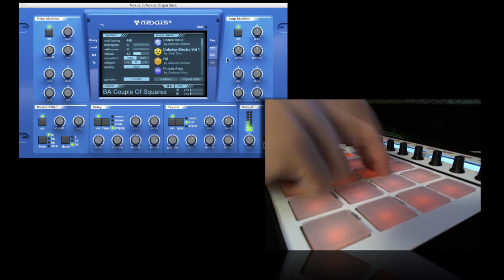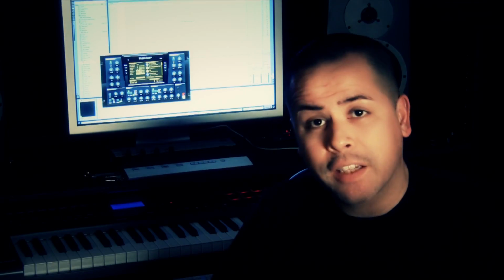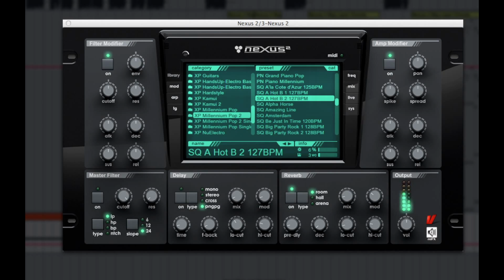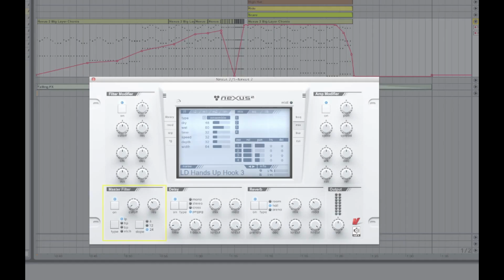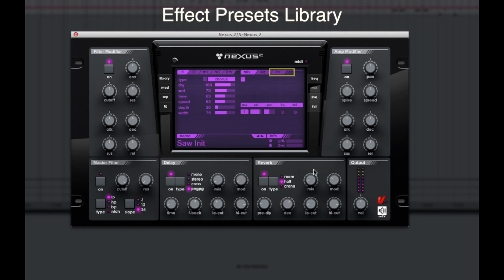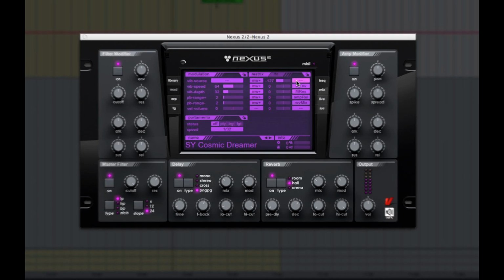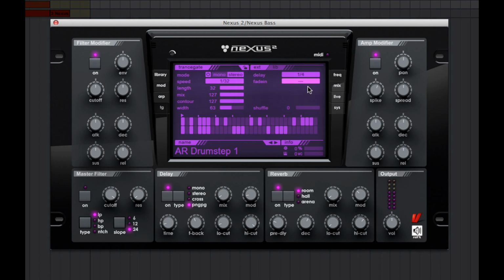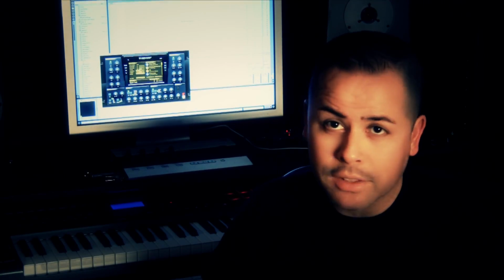refx Nexus² - Next Generation Rom Synthesizer - product video 2012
NEXUS2 is a next generation ROM synthesizer-plugin that delivers a level of sonic quality unsurpassed by even the highest end hardware.
Euphoric leads, glowing keys, otherworldly pads . . . NEXUS2 does it all.
But don't take our word for it: Listen to the demo sounds and judge for yourself.